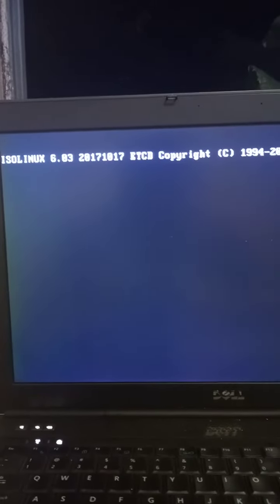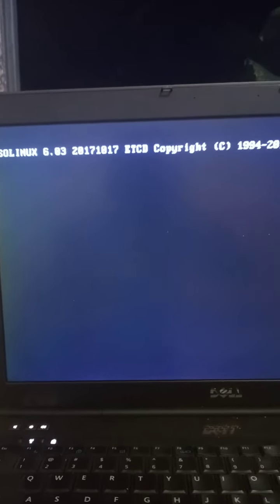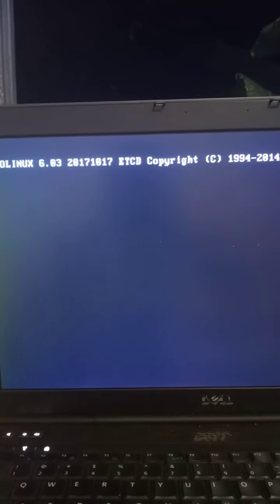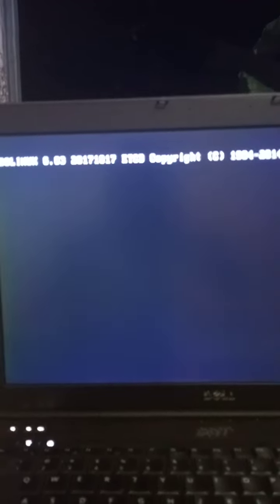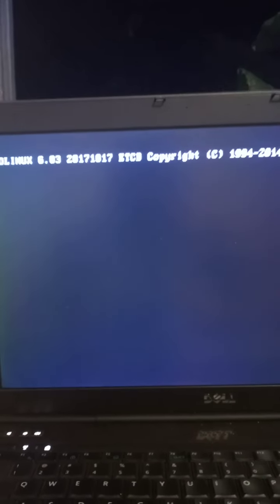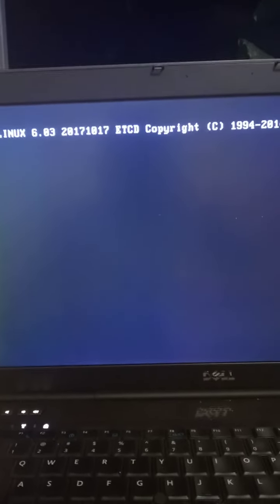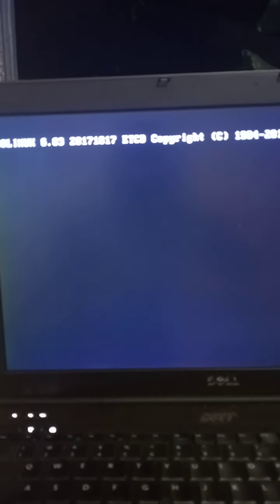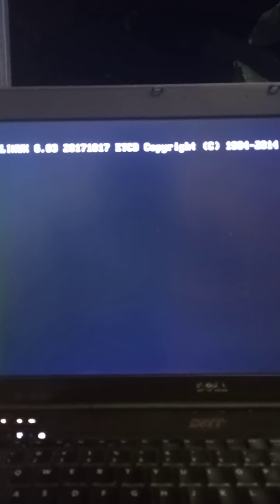Real Estate Location Location Location Est8$Banker Industry Economic WTF8FTW4WTF2FTW 1 Premises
Real Estate Location Location Location Est8$Banker Industry Economic WTF8FTW4WTF2FTW 1 Premises Residential Y Business Location
MortGage B How Specific
Cost2Build & ReREreReReReReReEvaluated
How Many × Return Of Initial Construction
Via~+~Interest
& Then Than How Much Due4Principle
AutoMotive Financiers Nope
Nawh Dealership
Manufacturer "Source2" Assembler Assembly Lineup
EV1
Tesla Auto
Court Local "INERborder" Band Sale
Fictious Business MicroManagement
GoVer Men T Cheque+Balance Systematic
Global PanDemic
Vaccine
Corona
Aura
Magnetic Fieldbubbled Life Live Proof
POOF Cept How Many Generations
How Many Children Innoculated & Civilizedbenefit pact•pkg
Rite Global Kin
Sunny Said Ey Frightened Her
Due Communication With Whom
i while miles away
or Directly With Her
sigh
Happy Familia Thur5Day B4U ?C Dawn Ra¥$
How Many Polarities Dos`T Magnets Host
U BIpolar ¿🤔?
|●■ TriPolar
@Centroid Mechanism
Ying~Yung~Yang
MayPole
TetherBall
Any Connections
😘LavaZing Ye ALways4Ever~AfterS2B3Yondpond😘
spawn maw raw shaw
C11
While CoVid 4
i Never Count
Whom B Counter Y Counting
Sweet Larisa Honey
After After
Predictability
i will walk back2Lancaster
BiPole Ceiling Harth Bolb Bulb Con SideGlideAdjust Tune Wattage
2021
Quantum Pacific LLC
WannaM "Save Us From Court"
Due2Attention Pestering4Involvment Con Eir Electrical•sys
SnapZ
UnAniMous
B Thy Wife`5Wish Grantable
sigh
R Ye CoEaring Y CoViding Automobile combustion engine Operationality
2020~2060
As U Wish
Door
Puerto
N Zz
GodbuY
Closedportholecover
nawh normal b3Hind Scene•scrn
zZXx
Uu25cC
Cept4Where2KeyGoGo
Ya Knowns Which Key Quantum Pacific LLC
Charge4IT
Nawh 3 Keys
Busisness Deal  SetUp 1 Key4$25$
Goo Trade Bright Rite
Std Normality Neutrality
Rite Global Pandemic Survival Subject
i M DoorKnob
Nawh Dauh Bednob
|3E}ea
.:rcunoeaqpdbg@
How Many Steps
How Much ×
i never count
how m i cobreather cobreathing cobreath
smile con teeth bone bare grin dig dirj INN GRIDERrrrrrrr
windmill grinding stone wheel wheat meal
i m scissored
i c even covid ever
shrug
ask hmmmm dare whom4what
GodbuY what2whom
Ceiling Fan2Wind Turbine
EV1
sigh
i m NoOne
i m Wr. Ong
how m i breathing
while coexisting beyond any usefulness
😁As U Wish😁
Rite Global Kin
Aim4Center2MasS52Zz×XX+÷=
Lucy
i m blockhead
shrug
what2dew+due2what
goonies never sayz it
i never count